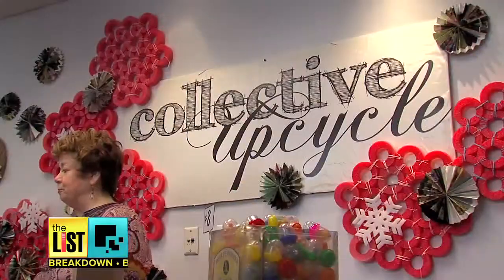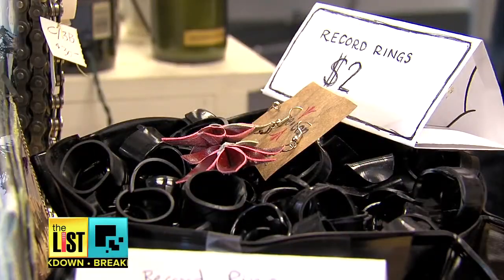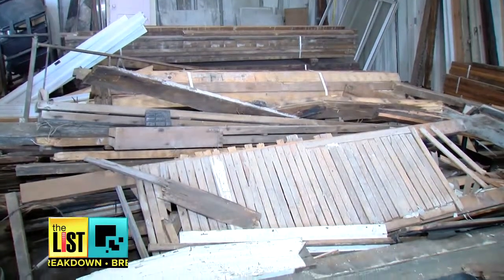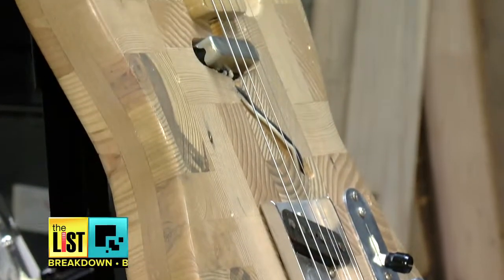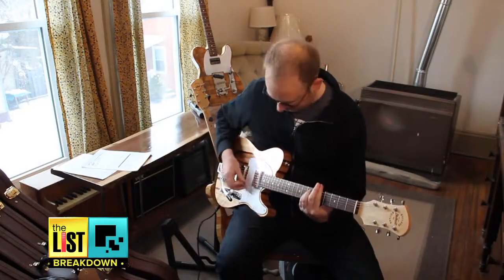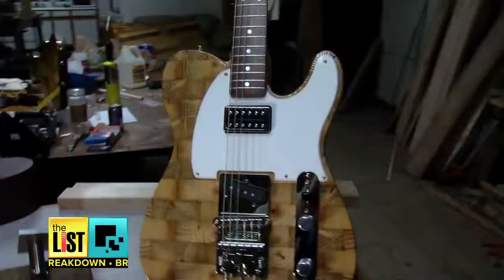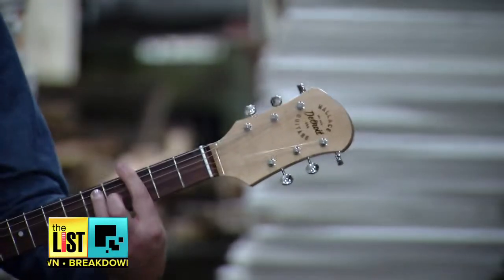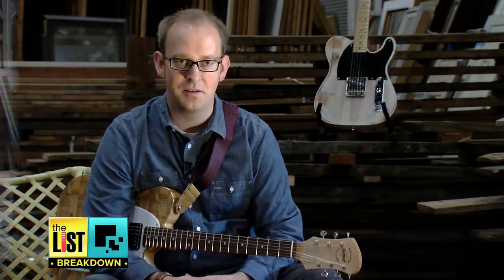Upcycling Is Trending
One of the biggest DIY trends is taking discarded stuff and transforming it into something better than the original. Turning one man's trash into another's treasure--it's called upcycling and it's trending now on The List.